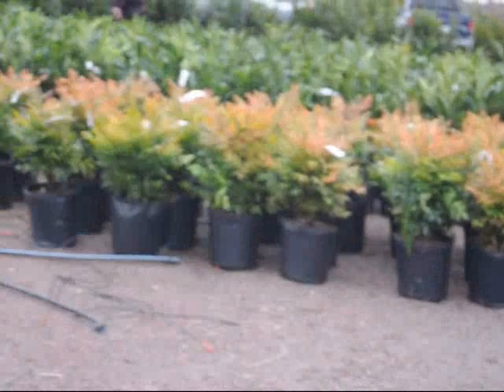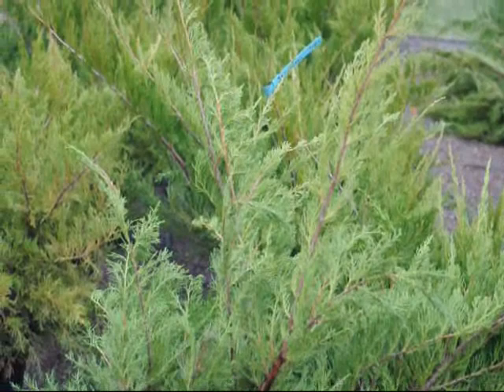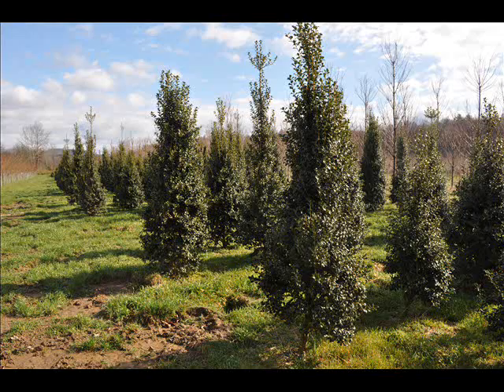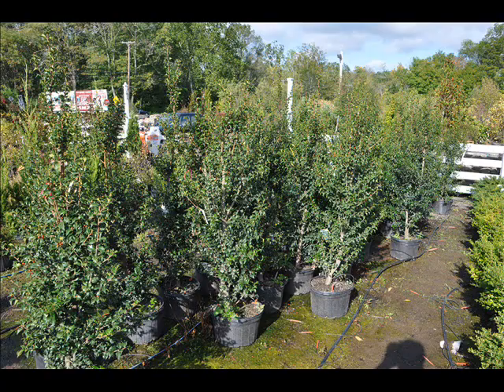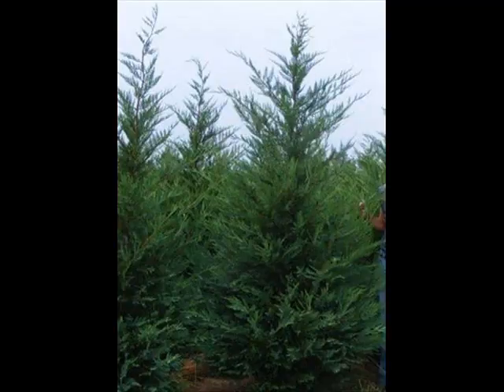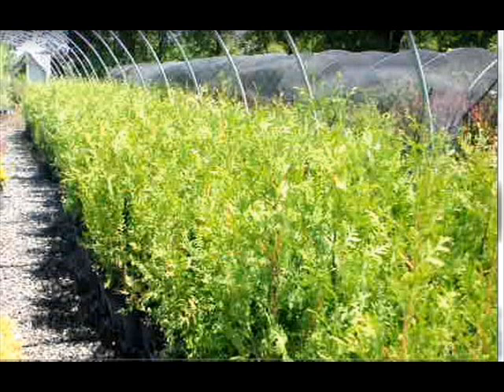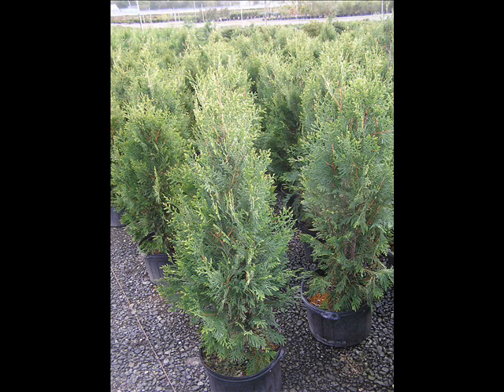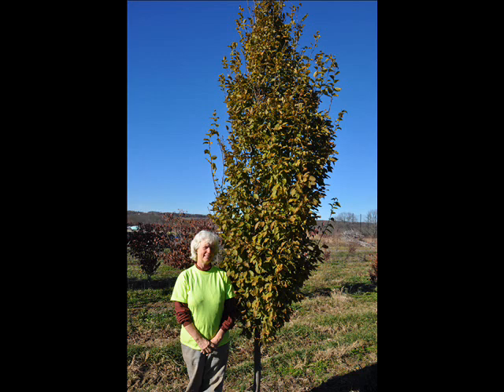Shade Loving Screening Plants Skip Laurels